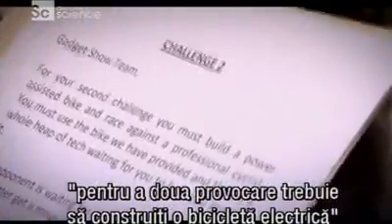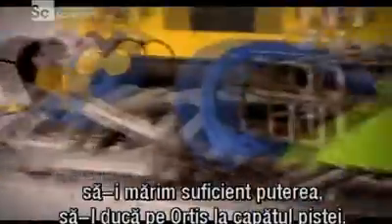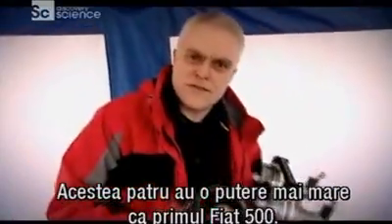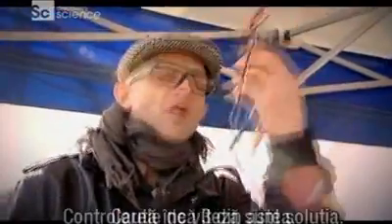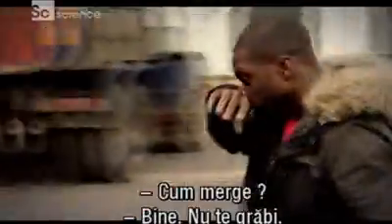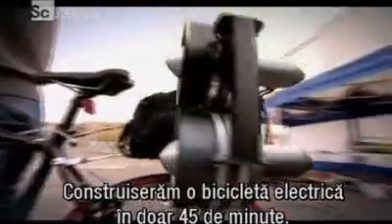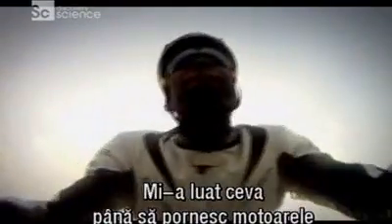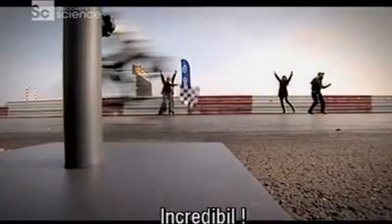Bicicleta electrica f. rapida